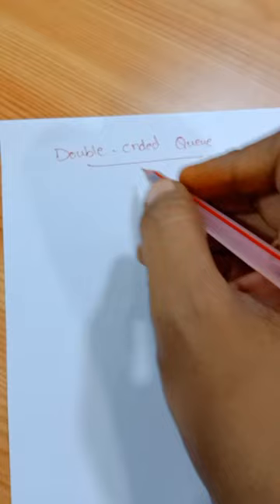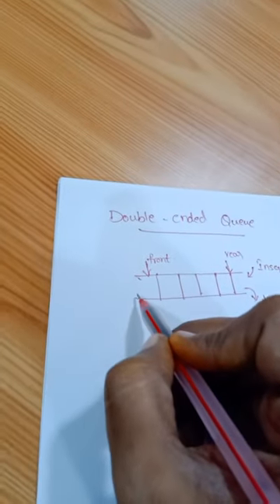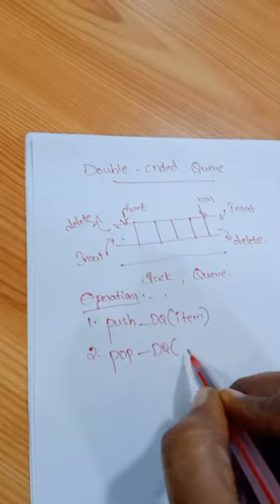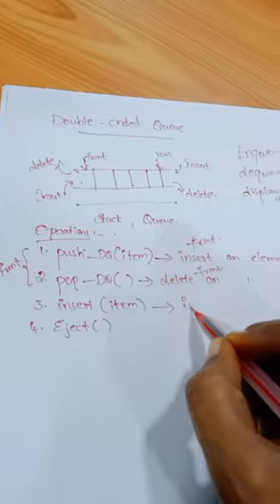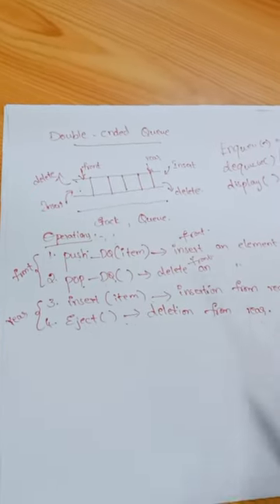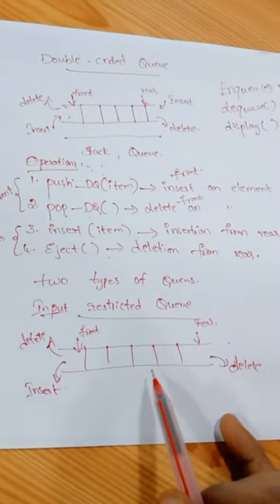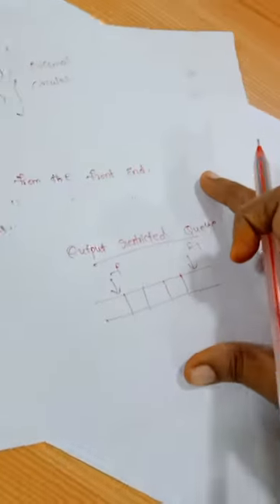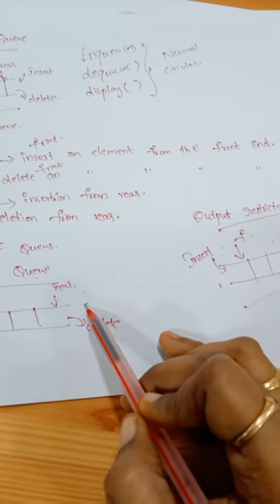Double ended queue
P.Alekhya,lect., In computer science